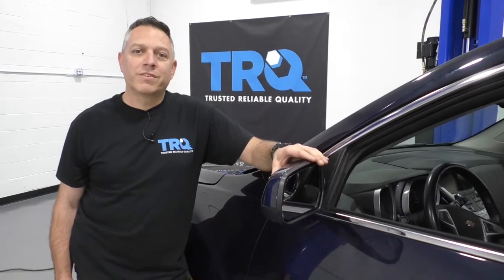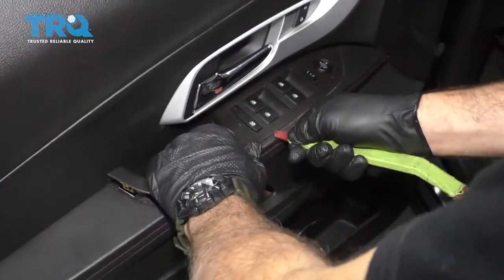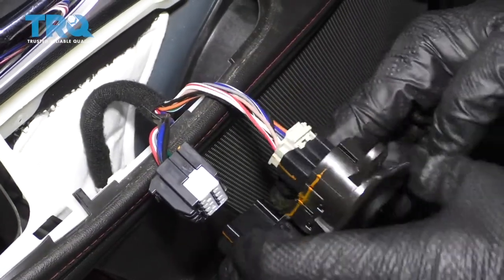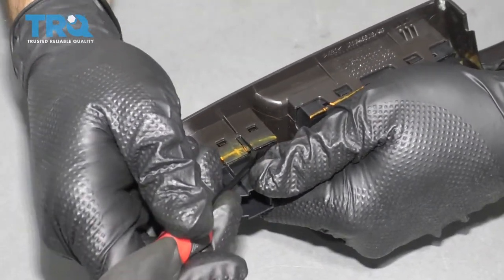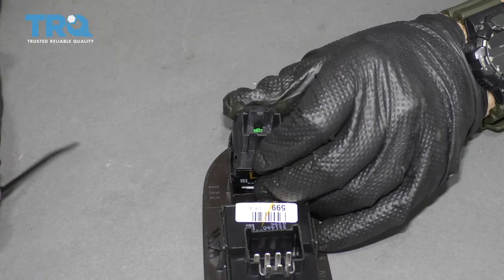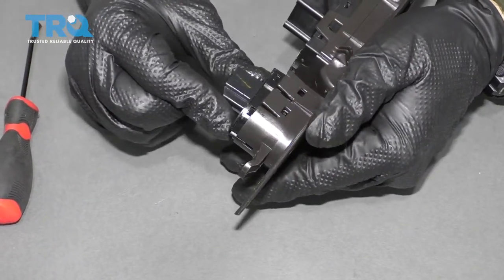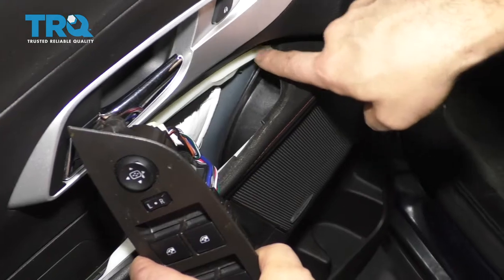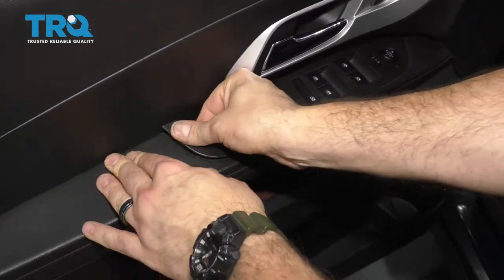How to Replace Power Mirror Switch 10-17 Chevy Equinox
This video shows you how to replace an old, worn, or broken power mirror switch on your 10-17 Chevy Equinox, and replace it with a new, quality, engineered to fit part from TRQ.

This process should be similar on the following vehicles:
2010 Chevrolet Equinox
2011 Chevrolet Equinox
2012 Chevrolet Equinox
2013 Chevrolet Equinox
2014 Chevrolet Equinox
2015 Chevrolet Equinox
2016 Chevrolet Equinox
2017 Chevrolet Equinox